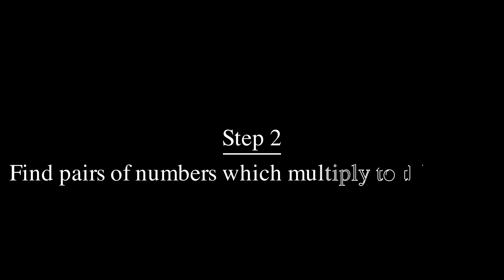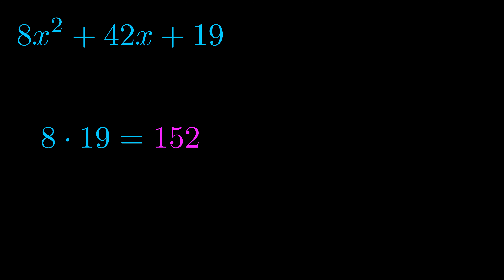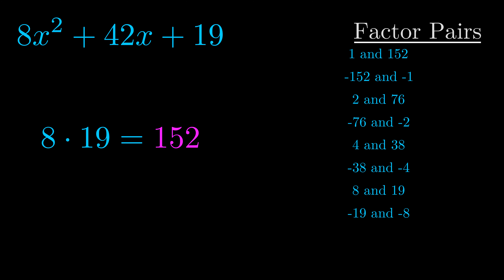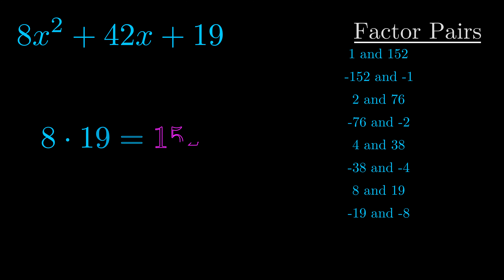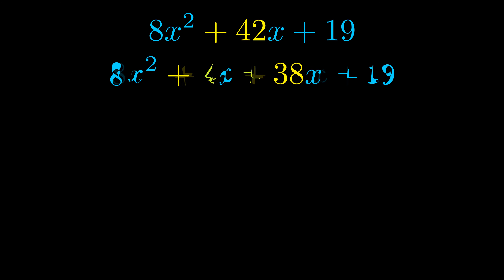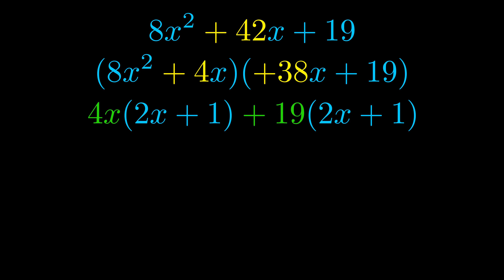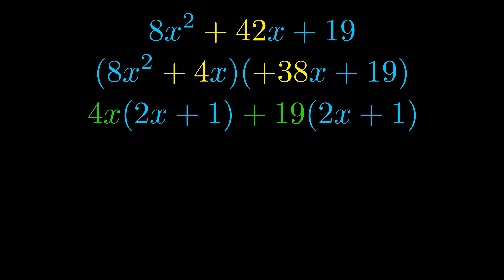Factor 8x^2 + 42x + 19